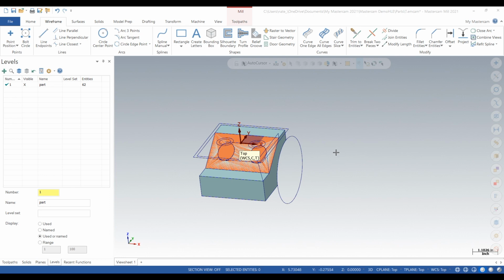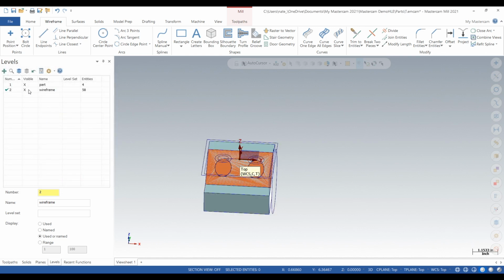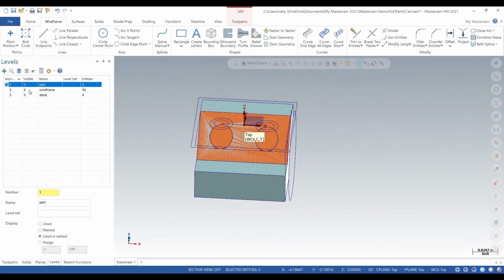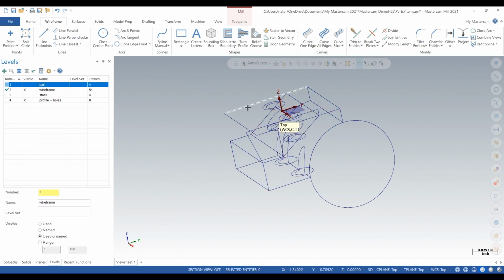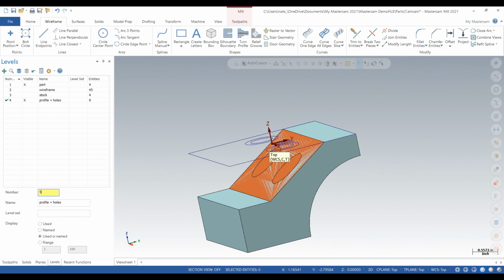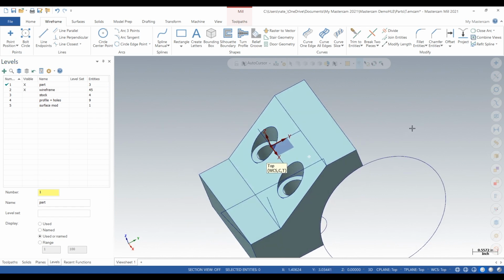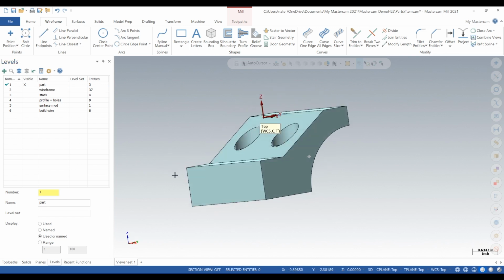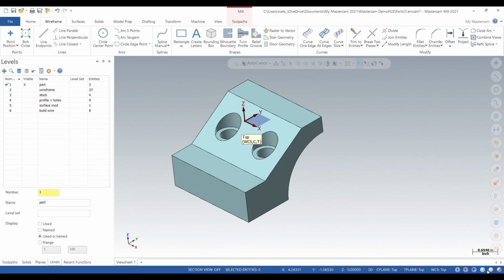Add Levels And Declutter - Mastercam Tutorial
Add levels to declutter your mastercam. Watch this to see how to do it!

Make Chips Solve Problems